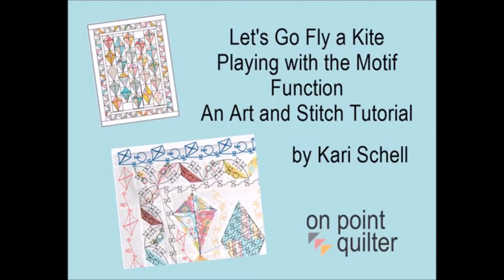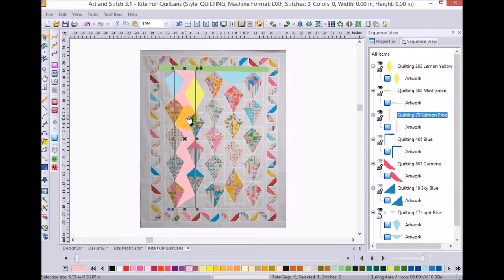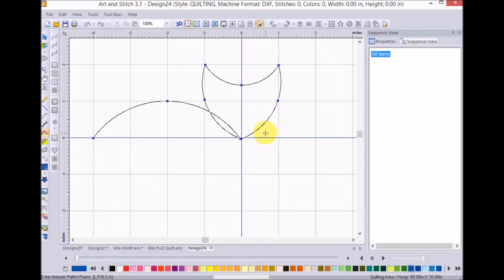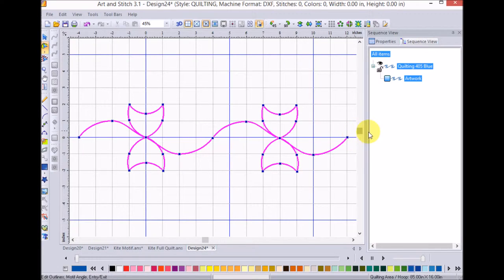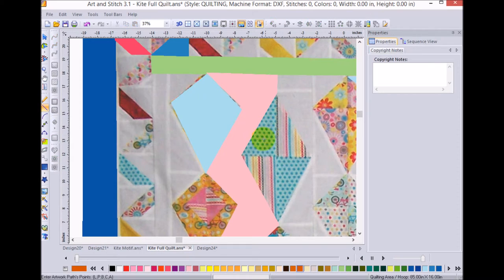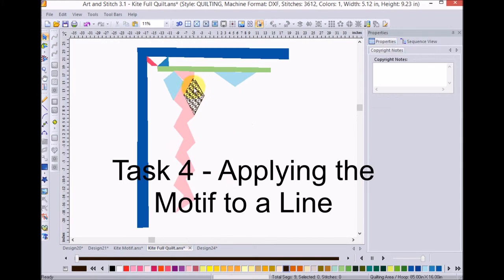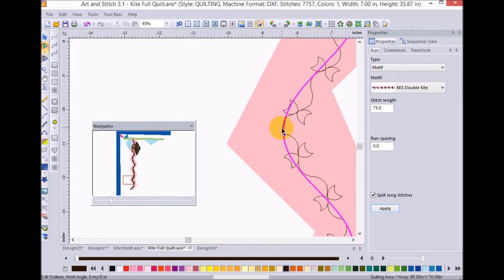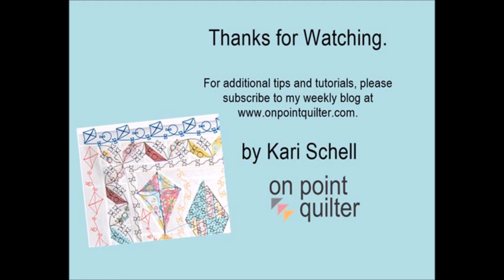Kite Tail Motif - an Art and Stitch Tutorial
I have a fair number of "interesting" spaces to fill on my kite quilt.  So I thought I would play a bit with Kite Tails.  My Art and Stitch video tutorial this week is about drafting a Kite Tail motif and then playing with it as a "motif fill" and on a curvy line as a motif stitch.  This is super simple with a lot of "play" opportunities.

See the designs from the video at my related blog post.